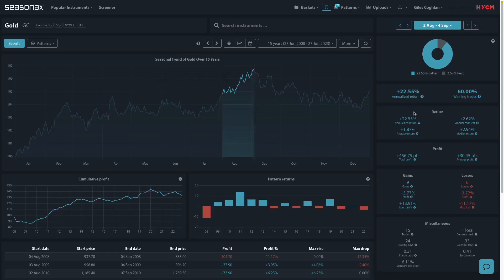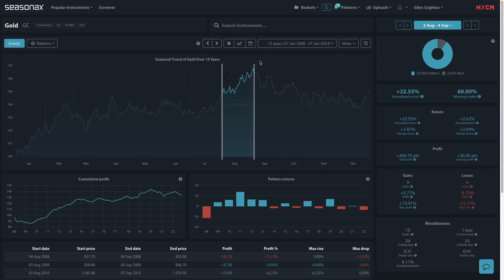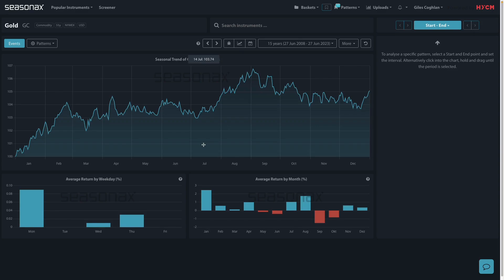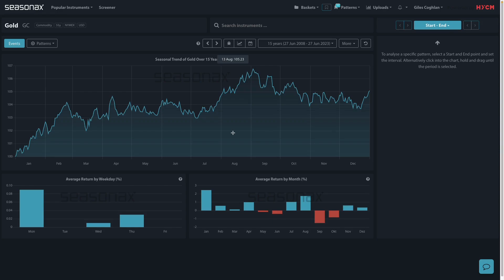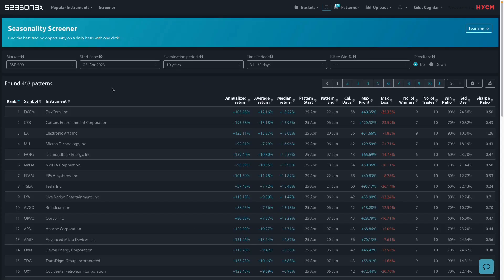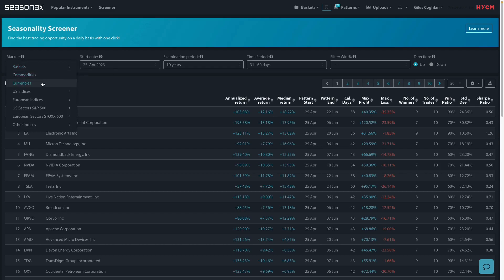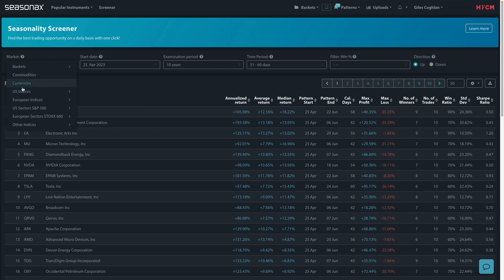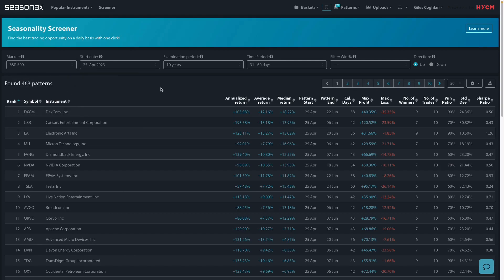HYCM Seasonal Insights: Can gold gain through August? 02/08/23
On average, gold has gained 1.87% through the month of August. The months of July and August tend to be strong for gold seasonally and the appeal of gold could potentially be set to grow further over the coming months.

Gold has been billed as an inflation hedge, and if yields move lower with the USD then that can provide support for gold. Gold investors will be looking carefully at Fed policy, US economic data, and inflation expectations over the coming weeks to gauge gold’s directional bias, but remember that gold has a seasonal bias for the upside.

❗️ Major Trade Risks: Seasonal patterns do not always repeat themselves. Also, if US rate expectations signal an even higher rate that could be a natural headwind for gold.

HYCM clients can access the Seasonax product in order to analyse over 25,000 currency pairs, indices, commodities, as well as individual stocks.

*Any opinions made in this material are personal to the person expressing the opinion and do not reflect the opinion of HYCM. This material is considered a marketing communication and should not be construed as containing investment advice or an investment recommendation, or an offer of or solicitation for any transactions in financial instruments. Past performance is not a guarantee of or prediction of future performance. HYCM does not take into account your personal investment objectives or financial situation. HYCM makes no representation and assumes no liability as to the accuracy or completeness of the information provided, nor any loss arising from any investment based on a recommendation, forecast, or other information supplied by an employee of HYCM, a third party, or otherwise.